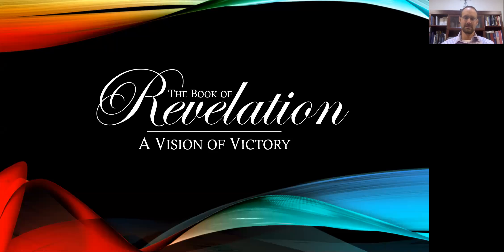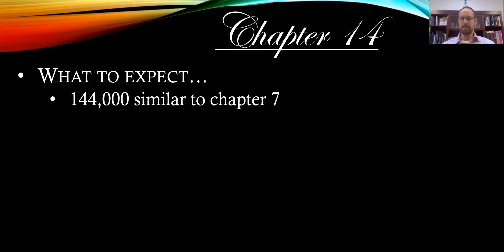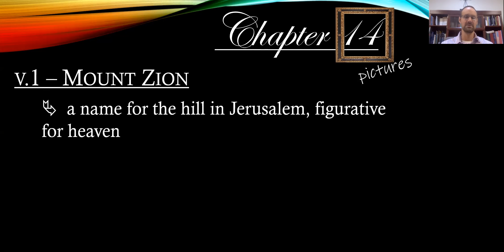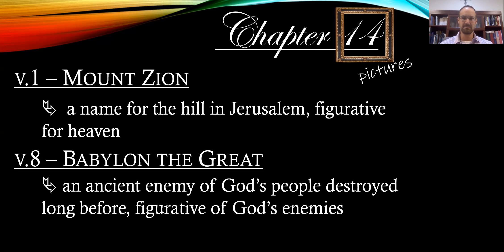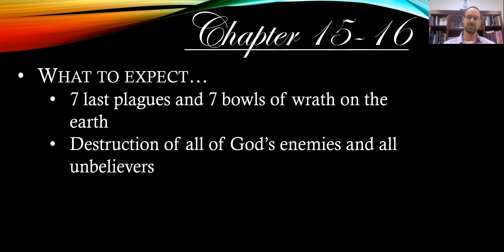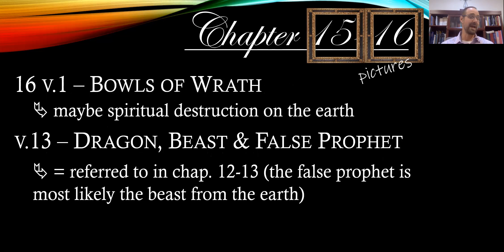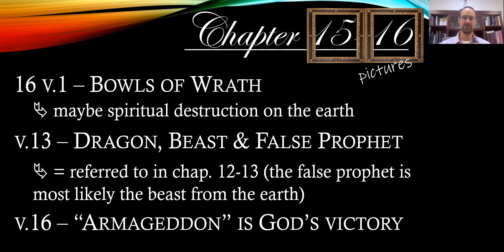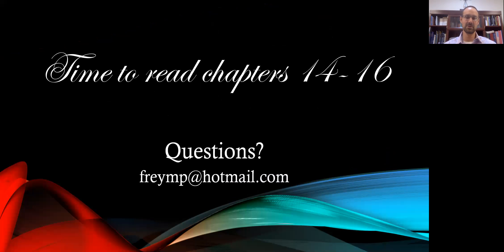A Vision of Victory - Revelation 14-16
Major themes and pictures to help you through chapters 14-16 of the book of Revelation.